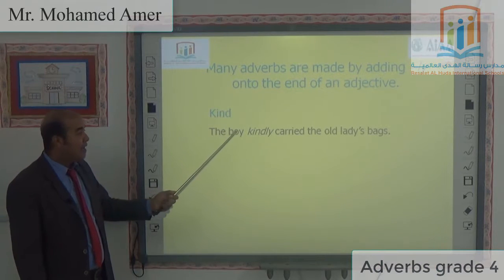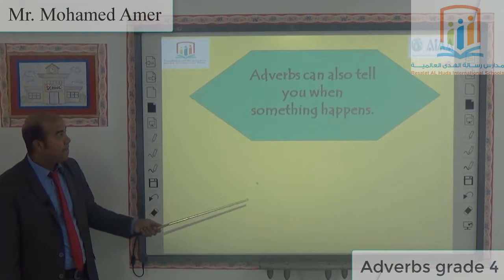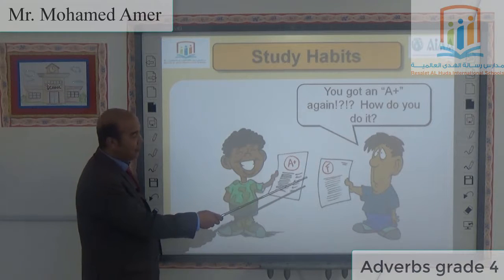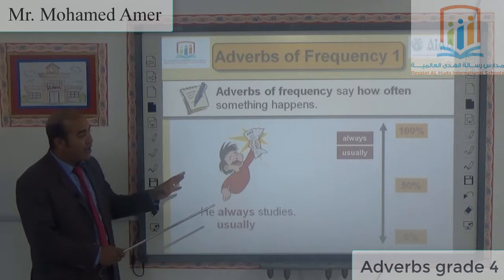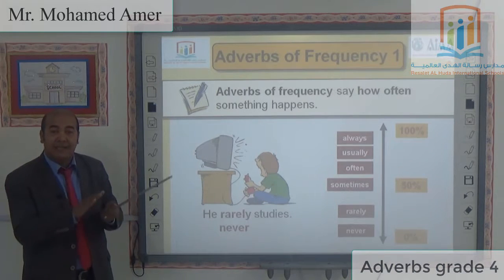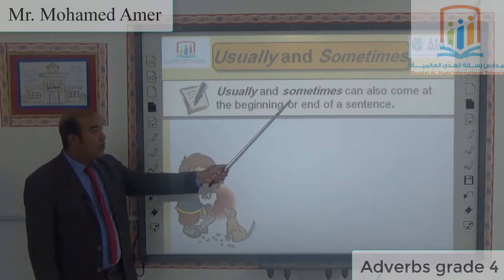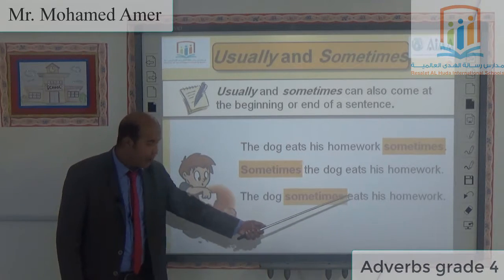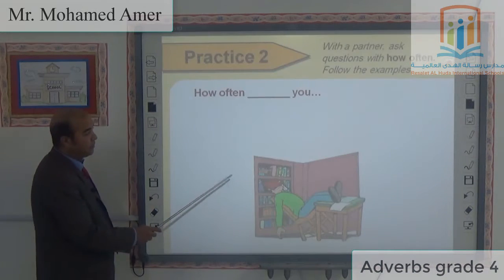Mr Mohamed Amer 1